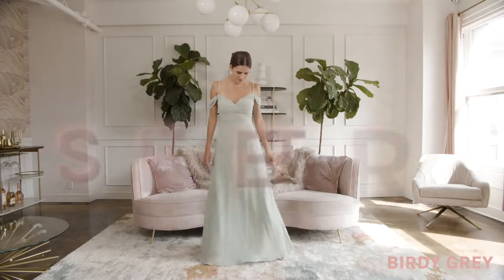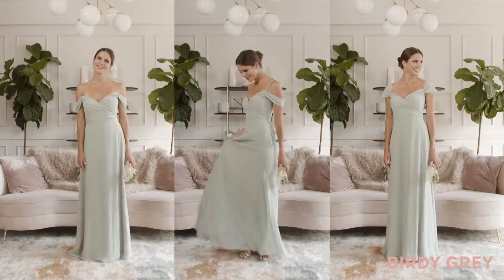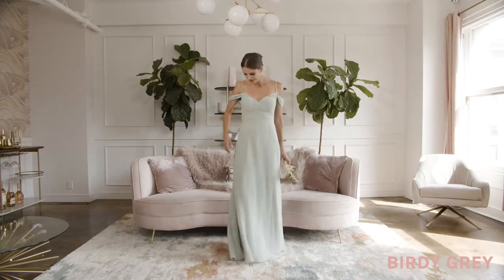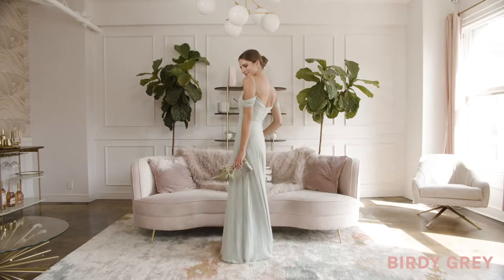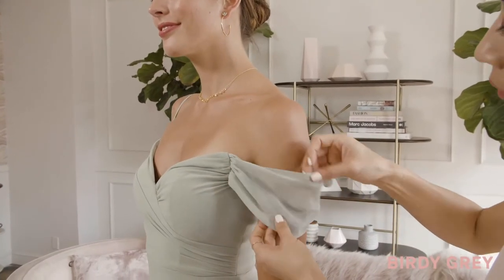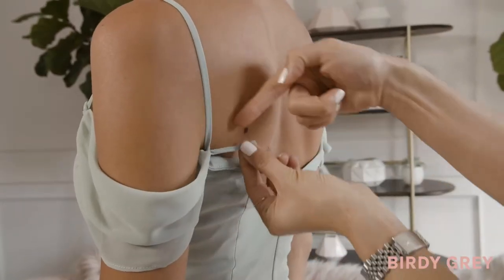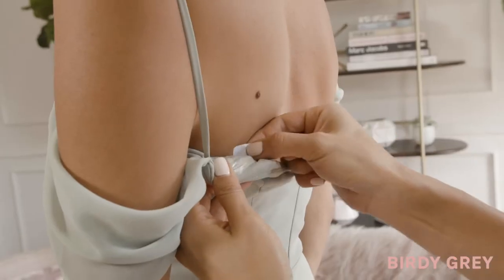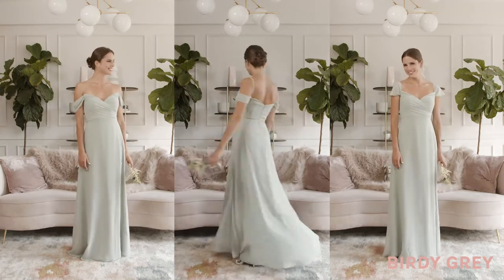SPENCE CONVERTIBLE BRIDESMAID DRESS | BIRDY GREY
What makes our dreamy Spence convertible bridesmaid dress so perfect for bridal parties? She’s spun from airy chiffon with iPhone-friendly side pockets and convertible straps that can be worn 3 beautiful ways (options, amirite?). Try her strapless with draped off-the-shoulder sleeves for a vibe that’s soft and romantic. (Built-in boning + bra cups help the gown stay put.) Or, opt for cold shoulder cutouts by popping up the spaghetti straps for extra support. You can also create an elegant cap sleeve by pulling the fabric over shoulders. Seriously, all 3 options are so pretty, it’s hard to pick just one.